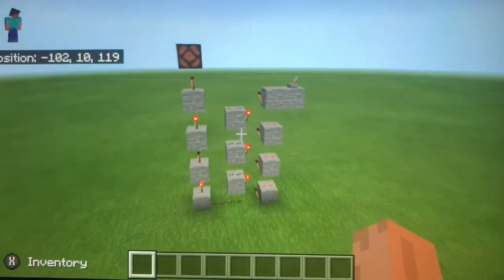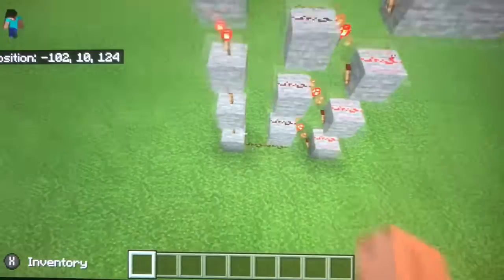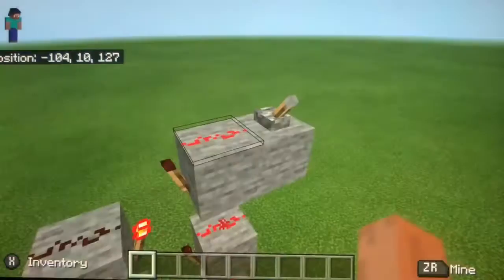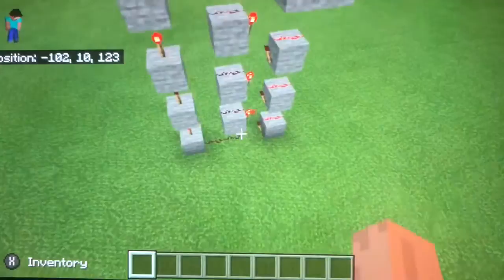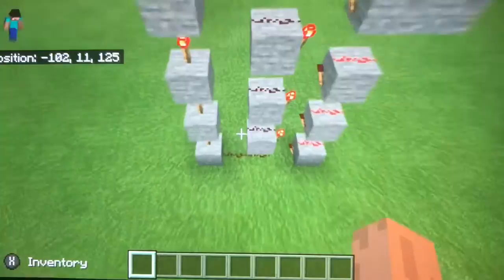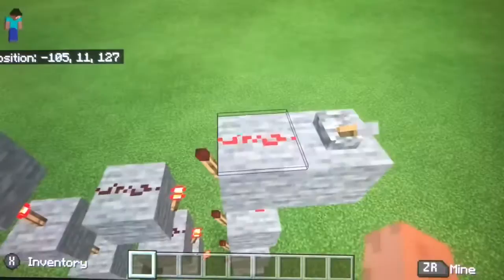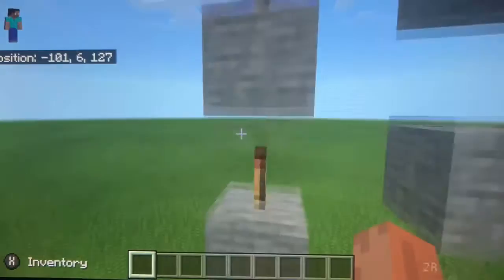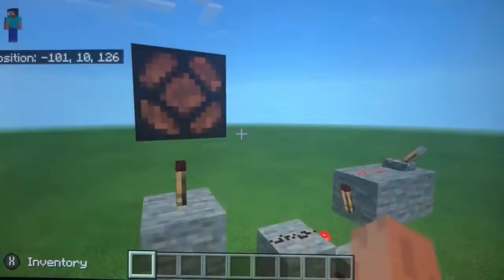Simple Minecraft Redstone Elevators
Simply redstone elevators

Music (iMovie):
Becloud by Keith Kenniff